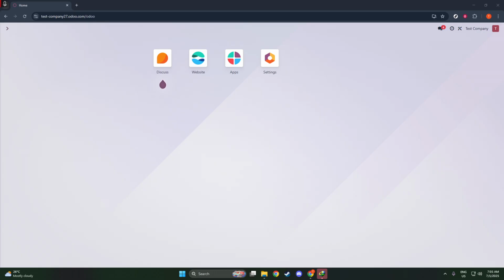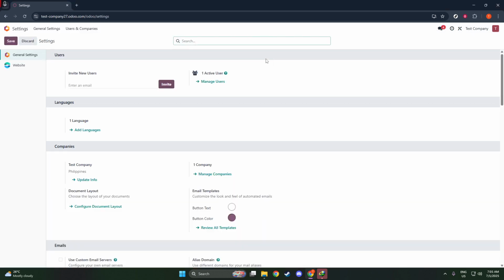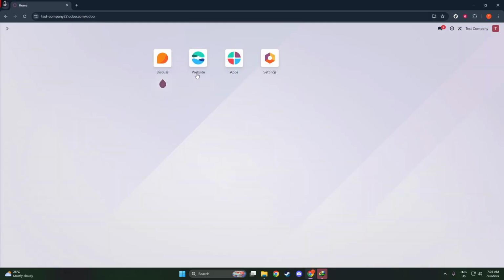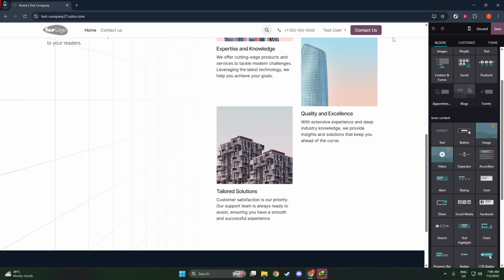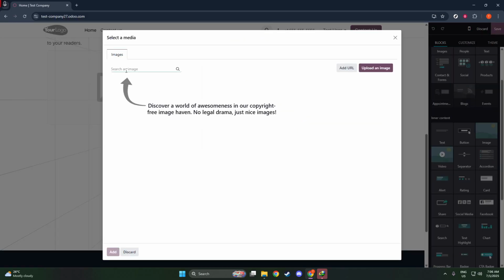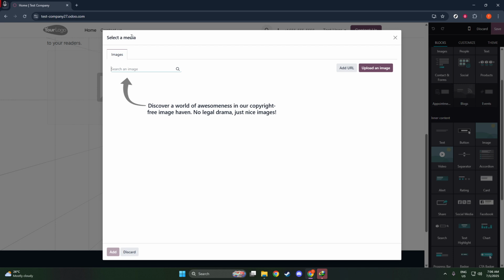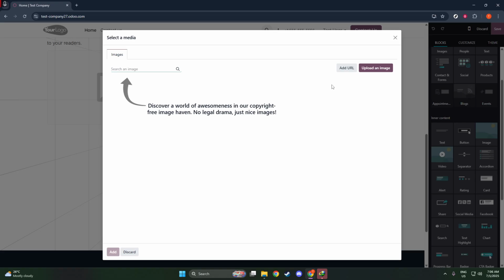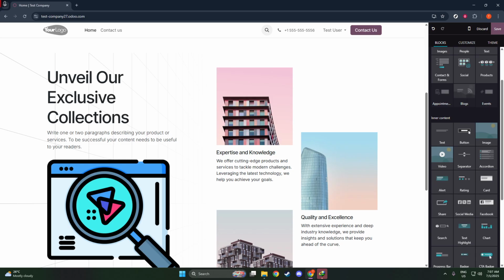How to Add Image in Odoo Website [2026 Full Guide]